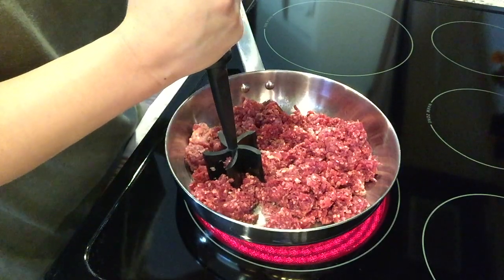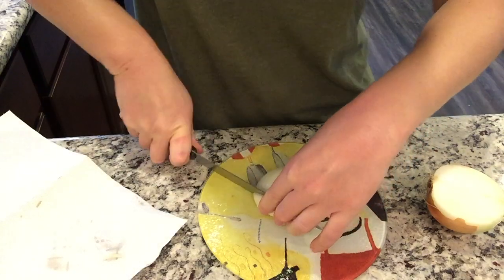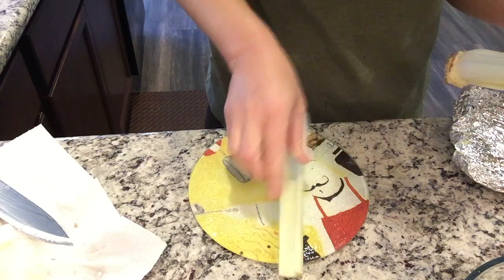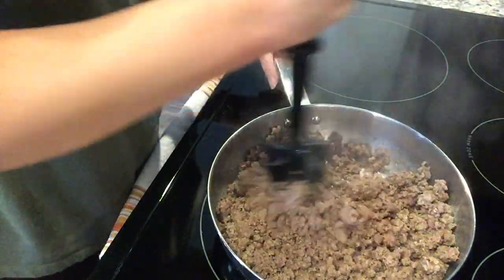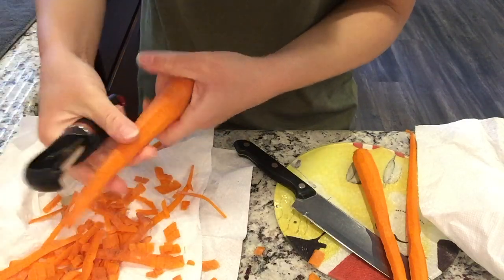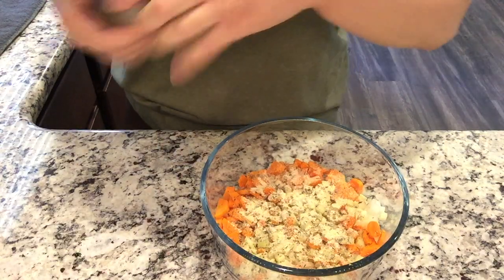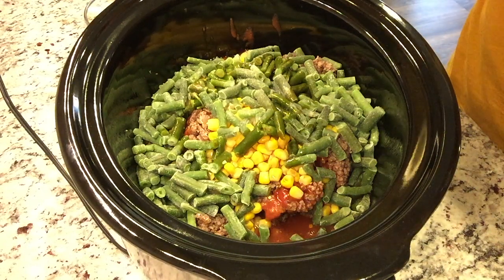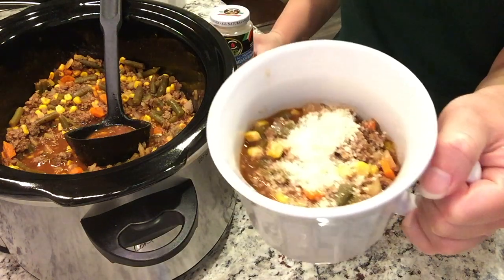WHAT'S FOR DINNER? | SLOW COOKER VEGETABLE BEEF SOUP | CROCKTOBER 2021 | QUICK AND EASY SOUP RECIPE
Hey friends! I've got another delicious and easy soup recipe to share with you! This can easily be made on the stove top or in the slow cooker. I'll have the original recipe linked below. I'm hoping to get back to having What's for Dinner videos with multiple recipes again. We've just been busy and I've been making a lot of quick dinners. I also just needed to switch things up with what I was filming. I love sharing recipes with you and want to keep my channel at a place where I'm still enjoying the filming. I hope you have a fantastic week. 🧡